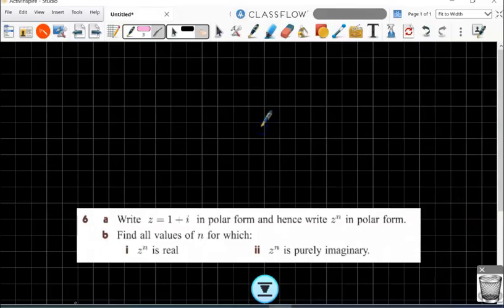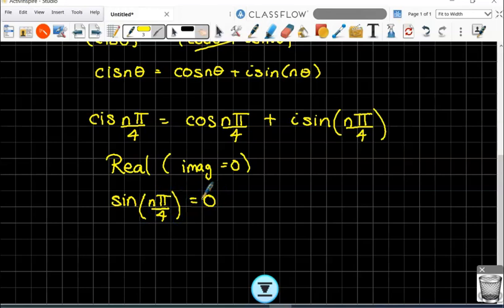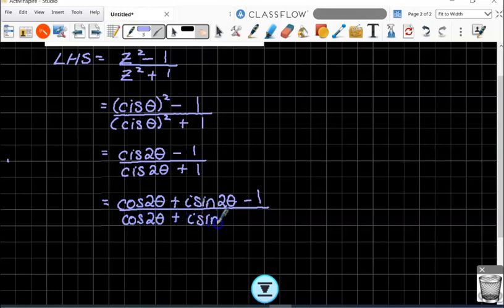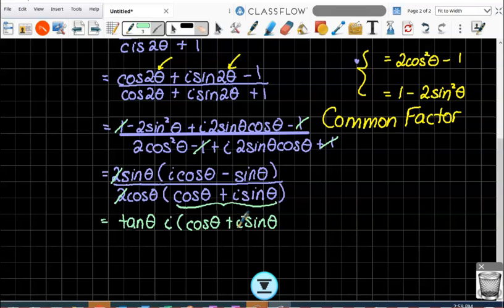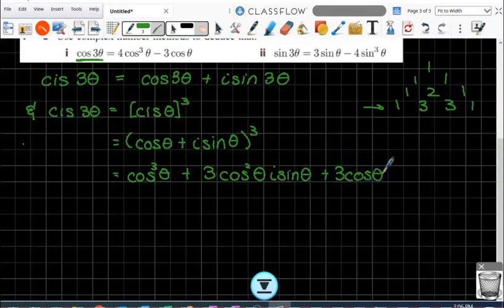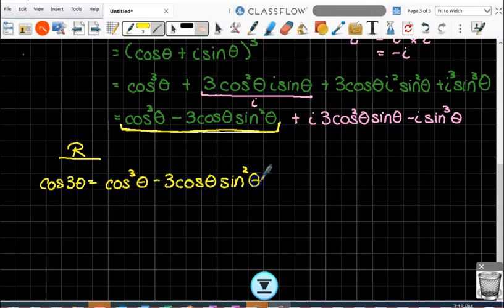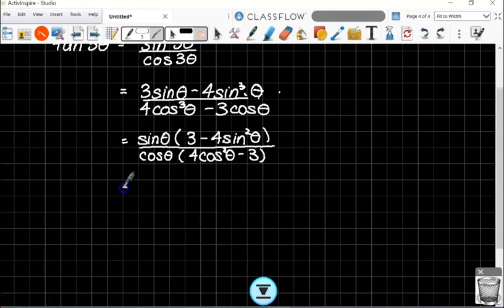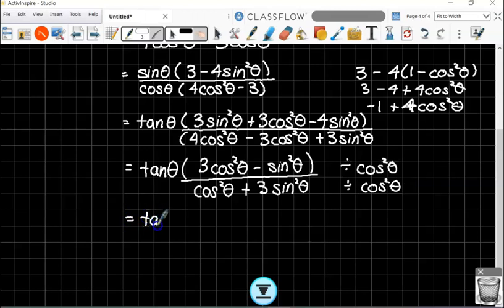12Spec Mon Wk10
Ex 4E Q6, 8 & 9